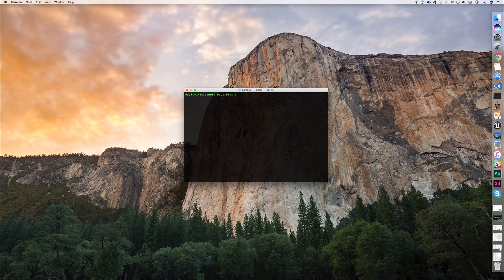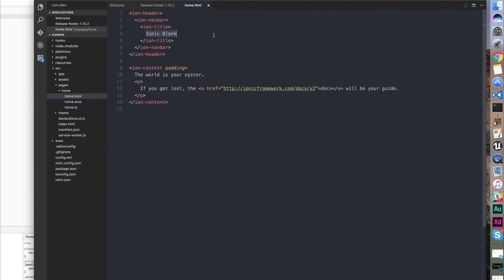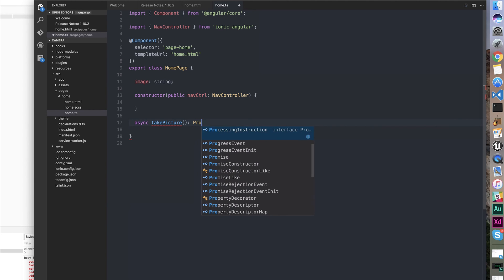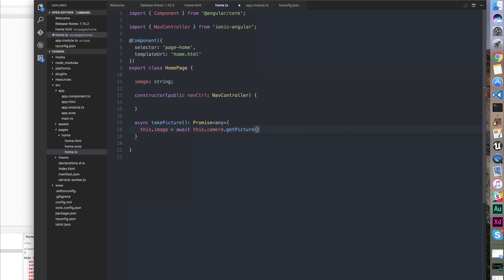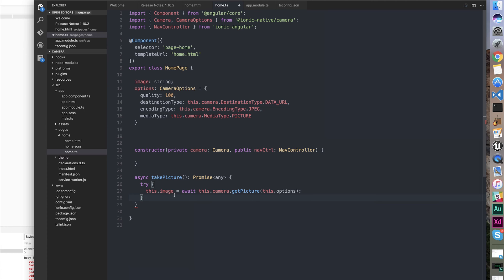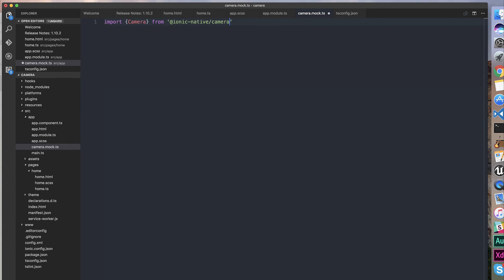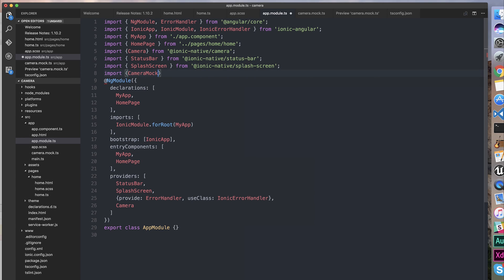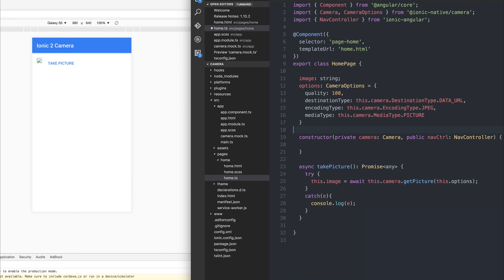Mocking an Ionic 2 Camera Application with Ionic Native 3.x+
Want to incorporate the camera in your Ionic 2 application? With the power of Ionic Native and Cordova, we can hook into a variety of native device features with ease. This video demonstrates just how easy it is to get started with the Camera using Ionic 2.

It also shows how we can mock the camera functionality to test on the desktop.